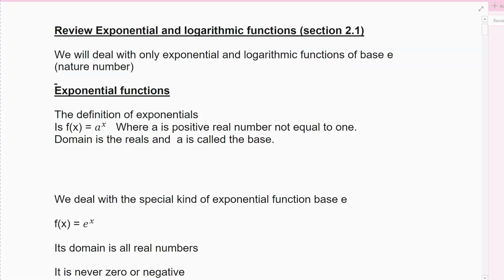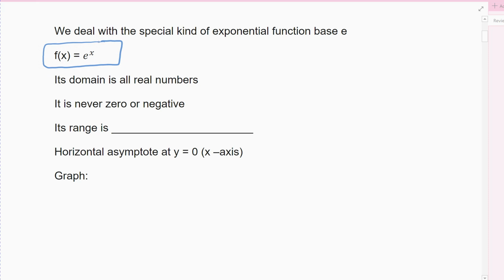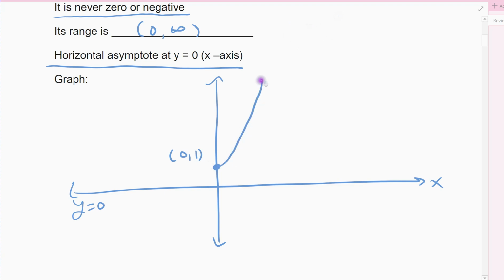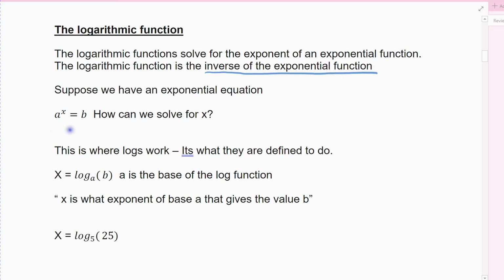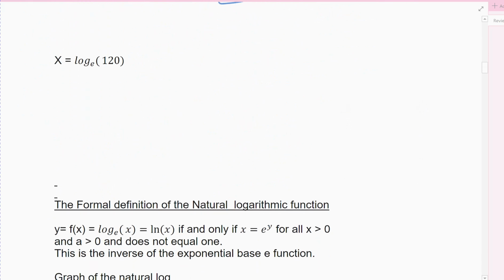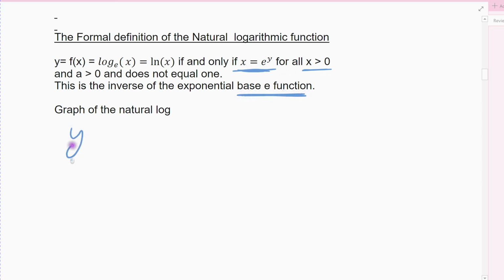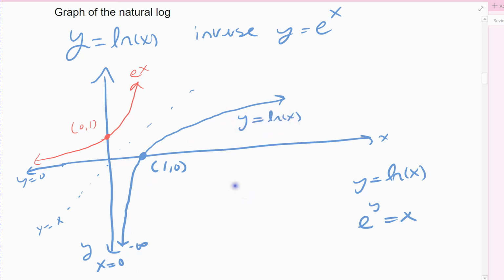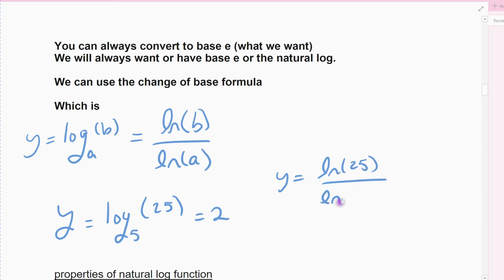2.1 video 1 quick overview of natural log and exponential functions